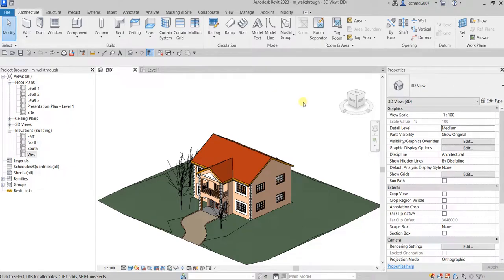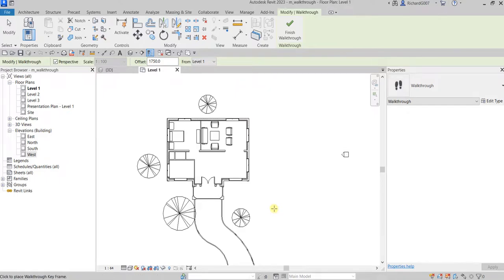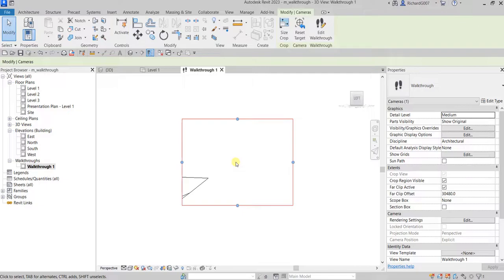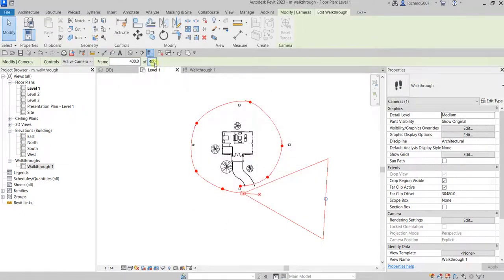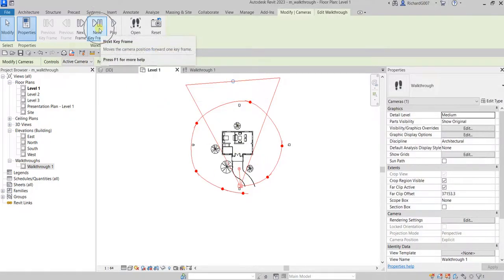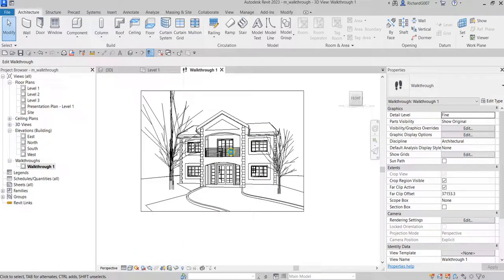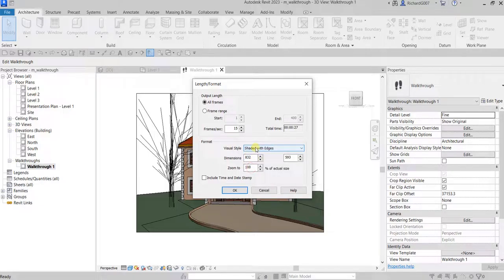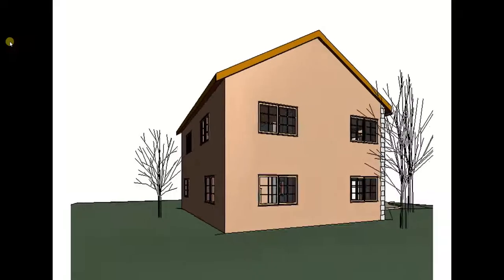REVIT 2023 ARCHITECTURE: LESSON 34 - CREATING A WALKTHROUGH ANIMATION